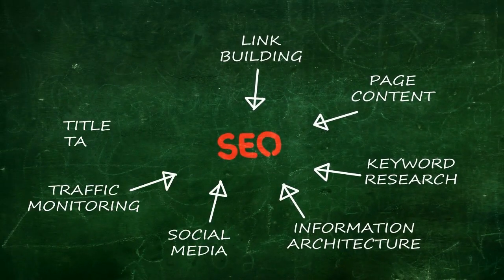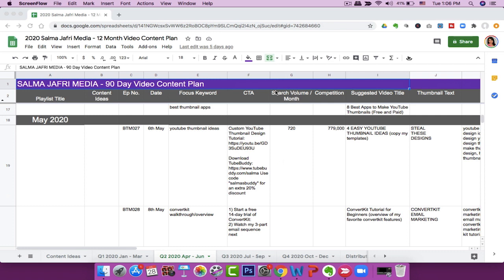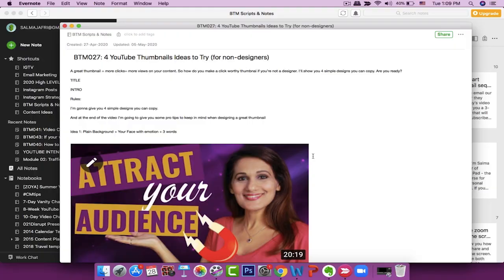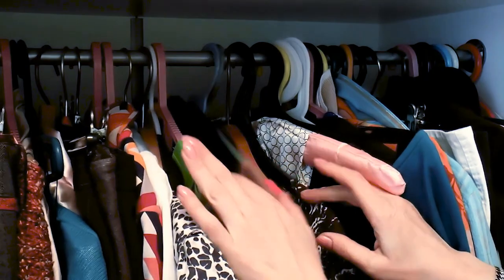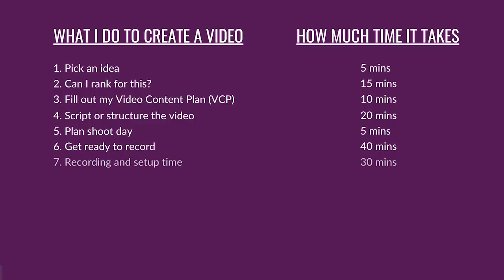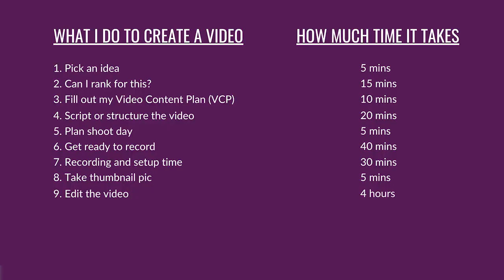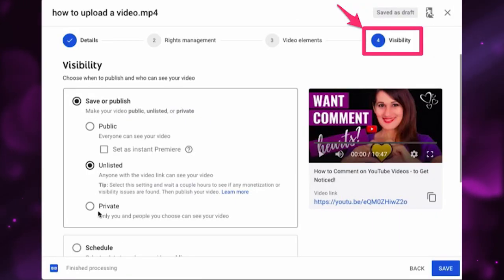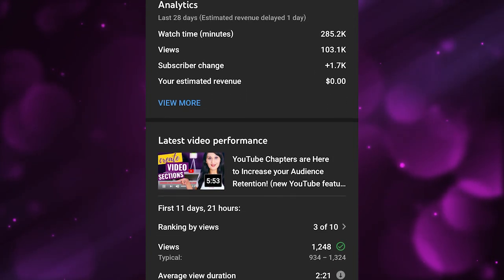How I Create YouTube Videos from START to FINISH - my entire creative process + workflow + timing 😮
How I Create YouTube Videos from START to FINISH or from CONCEPT to UPLOAD. This video walks you through my entire creative process, shows you my workflow and how much time each task takes me to do.

Make amazing videos start to finish and learn how to make a youtube video for beginners. How to make a youtube video (beginners tutorial) will guide on on how to make a youtube video from scratch so you can learn how to make a youtube video or even how to make your first youtube video. I'll show how i make a youtube video, so if you're wondering how do i make a youtube video this video will show you how can i make a youtube video. To learn how to make videos or how to make youtube videos and also how to create a youtube video including finding out how long does it take to create videos, watch this video!
FREEBIES

WATCH MY FREE YOUTUBE MASTERCLASS (How to Start a YouTube Channel with 0 Views and 0 Subscribers): https://
DOWNLOAD 90-DAY VIDEO CONTENT PLAN (to help you get consistent and strategic with video creation)

SOFTWARE I USE TO RUN MY ONLINE BUSINESS

I use TEACHABLE to host my online courses and handle payment processing

My flagship course YOUTUBE LAUNCH PAD for anyone who wants to start and grow a personal brand on YouTube
My coaching program YOUTUBE INTENSIVE - an 8 week immersive YouTube group coaching program designed to accelerate your success and hold you accountable - opening again soon